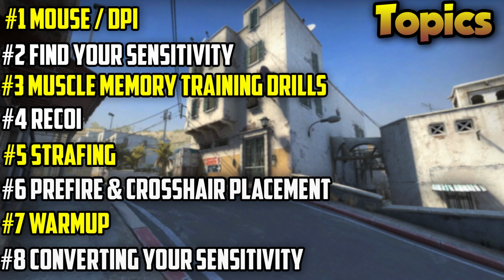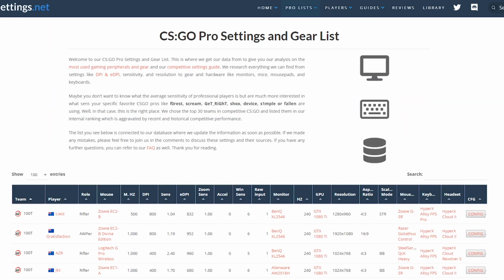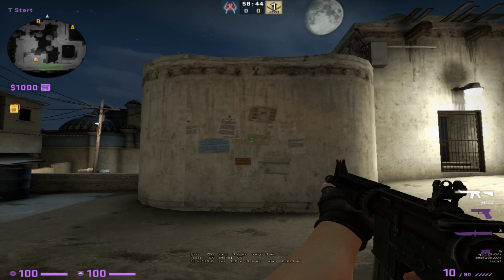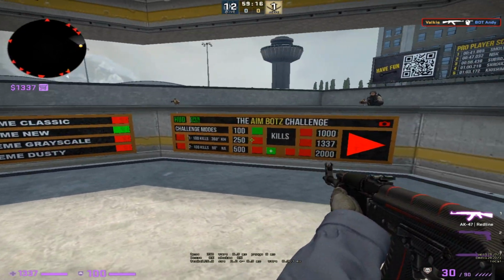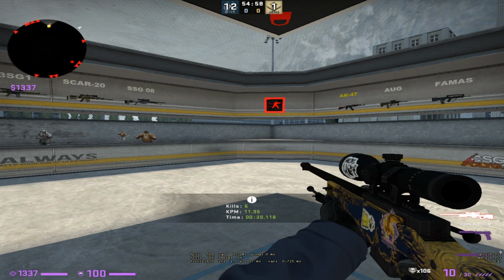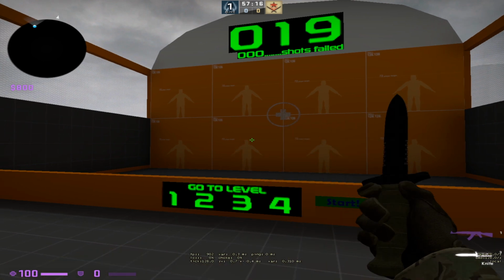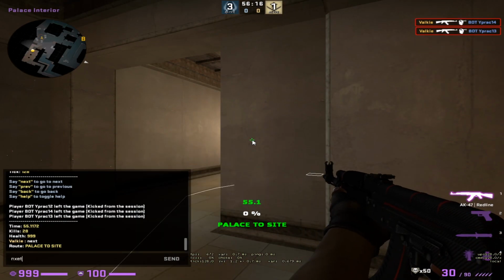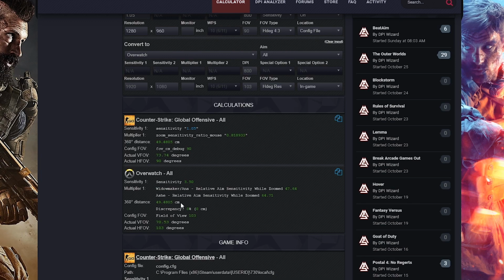The Ultimate CSGO Aiming Guide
Hey everyone, I have been working on this video for a couple of weeks now. I wanted to give all of you a complete framework on how to get your own skill level to its ceiling.
In this video I cover literally everything from Mouse DPI, Pro sensitivity ranges, how to FIND your sensitivity, but I also show my aiming routine, how I warmup, how most pro's warm up
How you can do muscle memory practice drills. I also give some additional information on how to prefire/spray/strafe and control your recoil.
This guide is friendly for people all the way down to silver 1 and even other globals might be able to learn a thing or two from the things I've said.

I want to say thank you for everyone that has supported my channel since i started in January, We are closing in on 2k subs which is small for most people, but I find it awesome to have a small
community to share my adventures with, and to help you guys when I can. If you guys learn something from this guide, feel free to upload your own fragmovies and @ me in the comments asking me to look at it
I will try to look at all of your videos if I can and see how you guys have improved.

Timestamps

Introduction 0:00
Topics the video will cover 01:05
Most used DPI, Mice, Pixel-Skipping 02:25
How to change your DPI/Polling Rate 06:37
Average EDPI of Pro Players 07:26
Finding YOUR Sensitivity 09:52
Why muscle memory is important 14:01
Workshop maps 15:11
Muscle Memory Drills
    - Aim Botz 15:40
    - My Routine 16:54
    - Recommended Training Routine for Beginners/Intermediate 20:55
    - Reflex map 22:14
    - Training_aim_CSGO 23:39
Tap/Burst/Spraying 26:18
Practicing Recoil 27:11
Strafing practice 27:55
Prefiring 28:33
Crosshair placement 28:57
Prefire & Crosshair Placement Ypraac Practice 30:11
Warmup 31:43
Community Server Browser 32:40
Retake servers 33:42
Converting your sensitivity 34:59
Outro 36:54

Specs:
GPU:  RTX 2080 Ti
CPU:  i9-9900K
RAM: 32GB 3200Mhz
Monitor: Benq Zowie xl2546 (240hz)
Keyboard: Hyperx FPS Alloy TKL
Headphones: Hyperx Cloud 2
Mouse: Logitech G Pro Wireless: (1000hz polling rate, 800 dpi)
Mousepad: Steelseries Qck Heavy XL

Config:
CSGO 1280x960 4:3 stretched - 800 dpi, 1.05 sens (49.5cm/360)
Valorant 1920x1080 16:9  - 800 dpi, 0.33 sens (49.5cm/360)
KovaaK 1920x1080 16:9 - 800 dpi, 3.5 OW Sens, 103 OW FoV (49.5 cm/360)